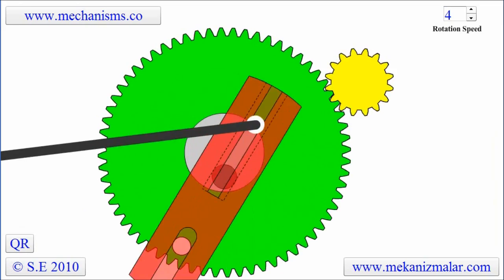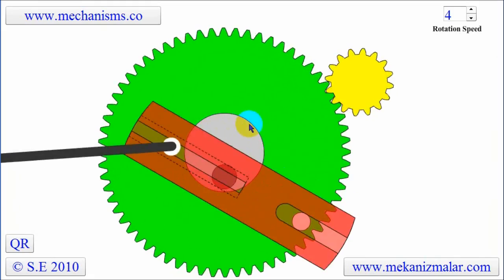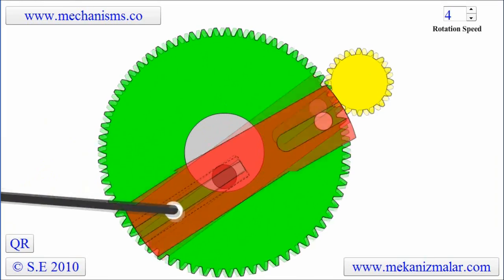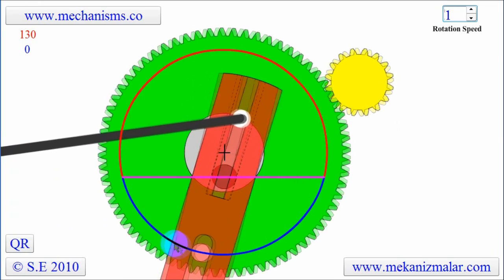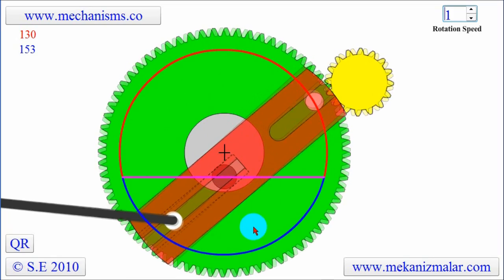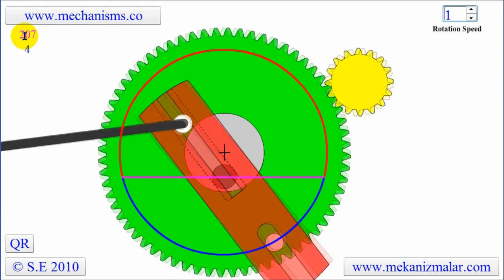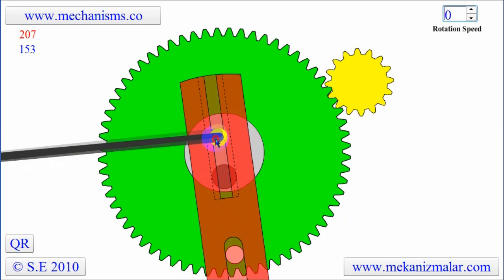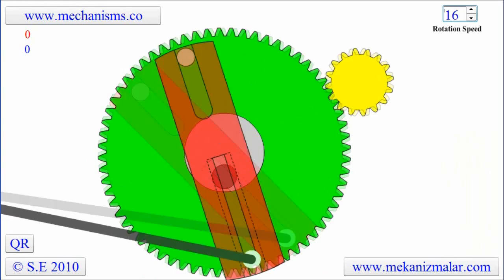Whitworth Quick Return Mechanism